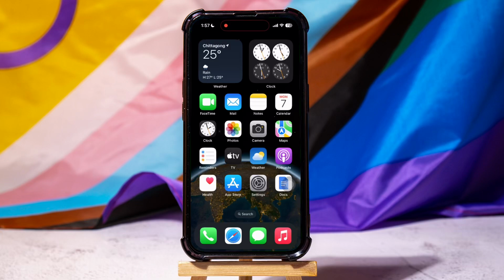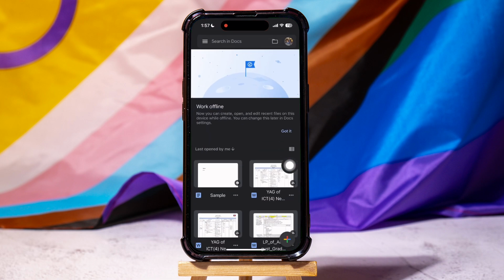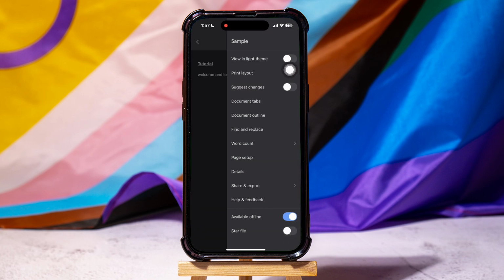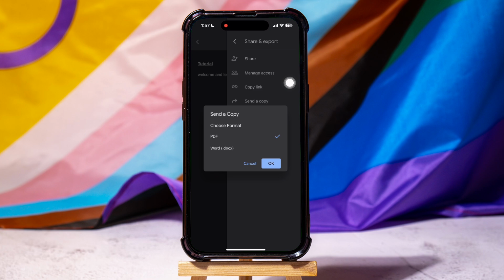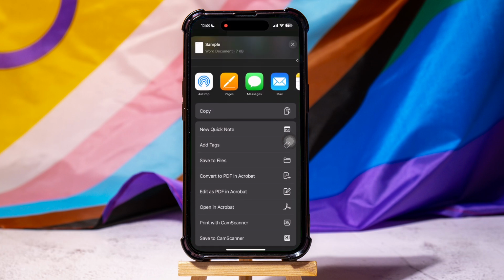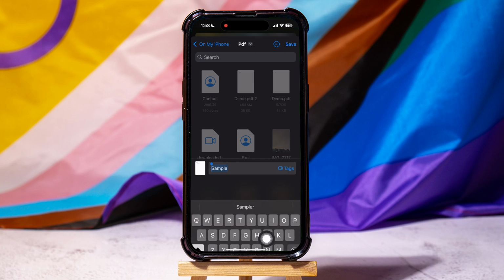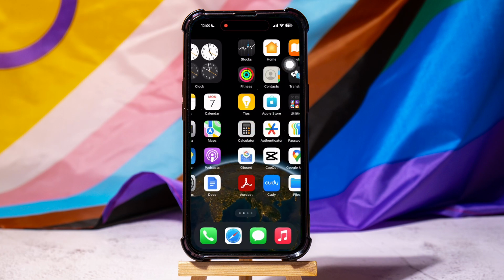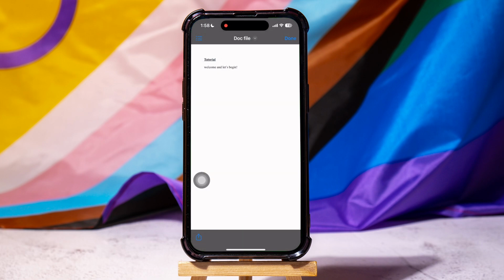How To Make A Google Doc A File On iPhone 2026 (Step-By-Step Tutorial)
Learn how to make a Google Doc a file on iPhone effortlessly! If you're like me, juggling between devices and trying to access important documents on the go can be a hassle. But turning a Google Doc into a file on your iPhone is a game-changer. I’ll guide you through the steps to download Google Docs and save them directly to your Files app. Whether you're prepping for a meeting or need offline access during your commute, this trick will make your life so much easier. Discover how to save Google Docs as PDFs or Word files and keep everything organized. Perfect for anyone who wants to streamline their workflow and access documents anytime, anywhere. Let’s get your Google Docs mobile-ready!